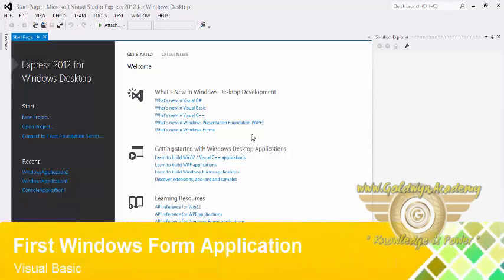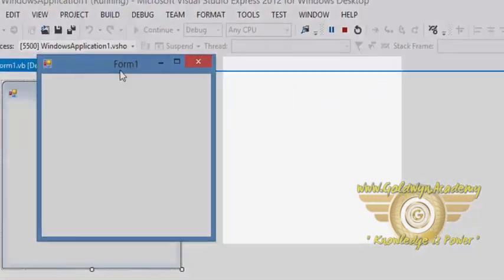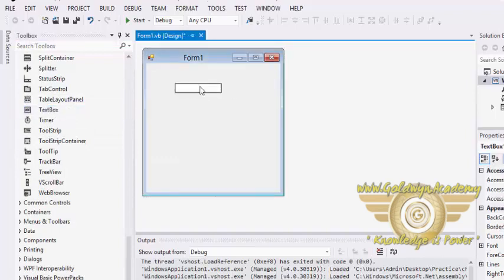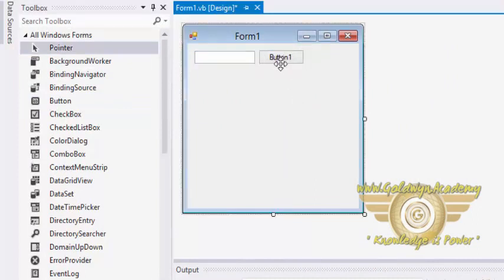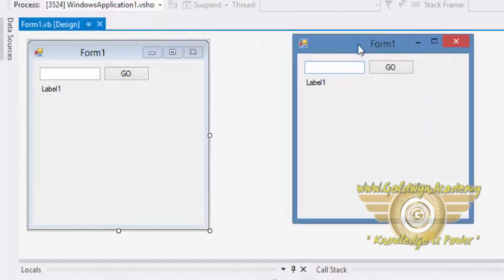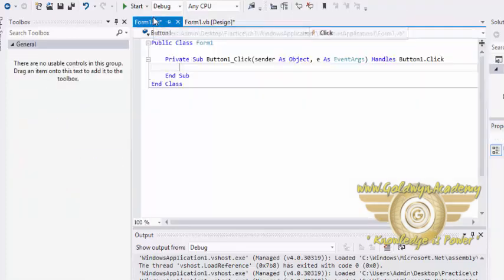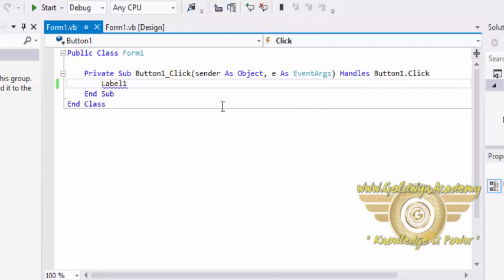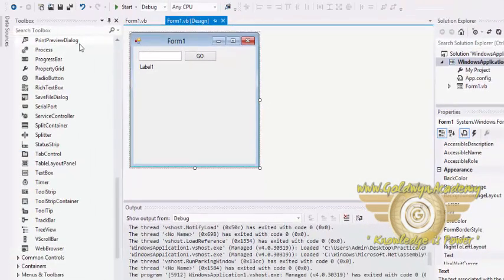First Windows Form Application part-9